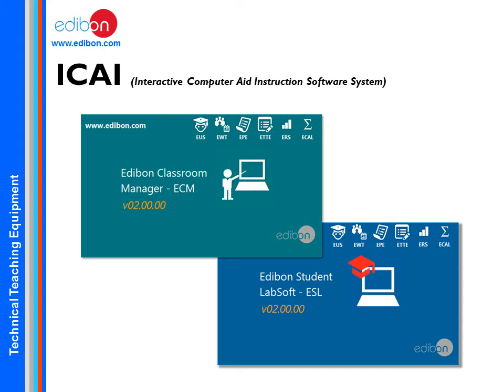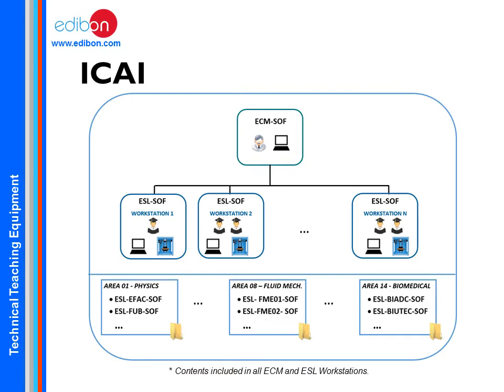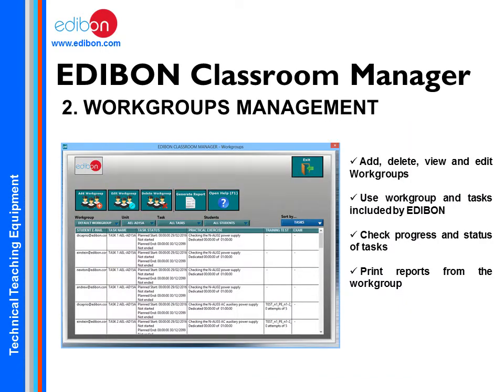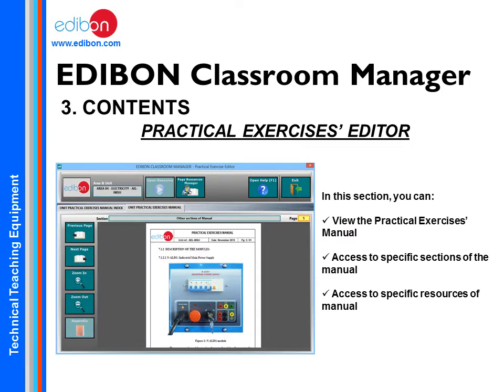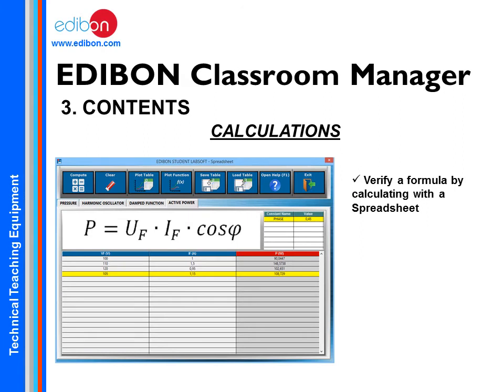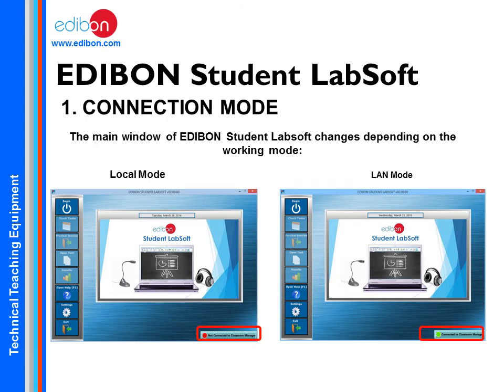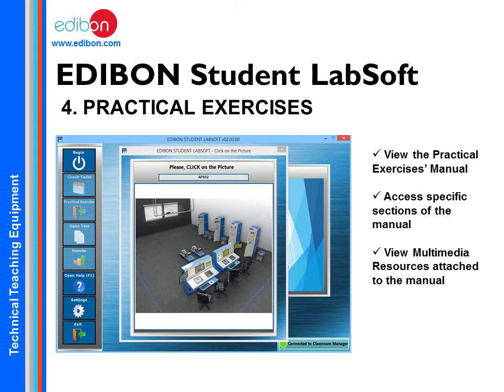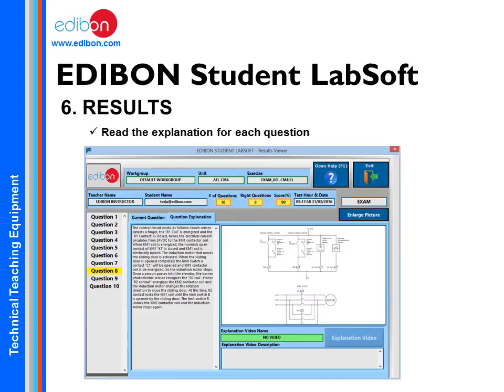ICAI Interactive Computer Aided Instruction Software System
ICAI incorporates E-Learning into the curriculum in response to one of the instructor's main tasks, providing the students the right tools to learn by themselves in the most efficient and painless way